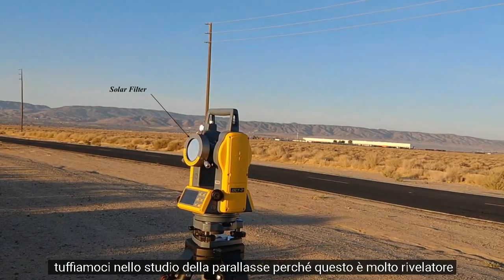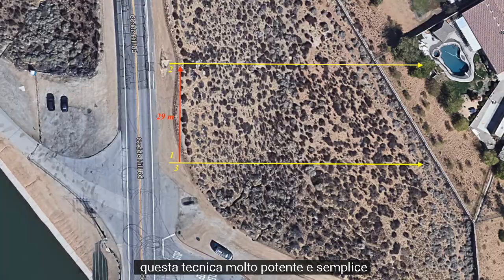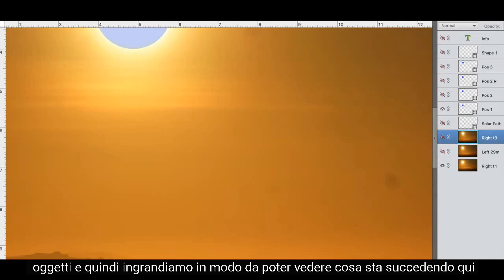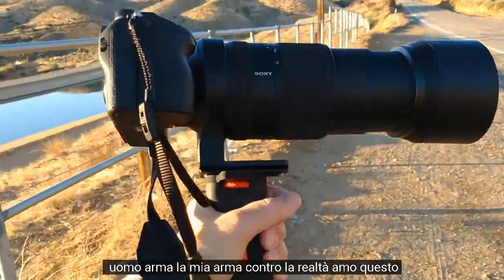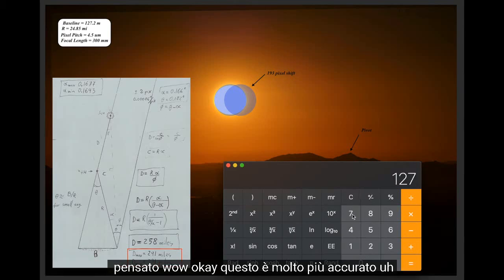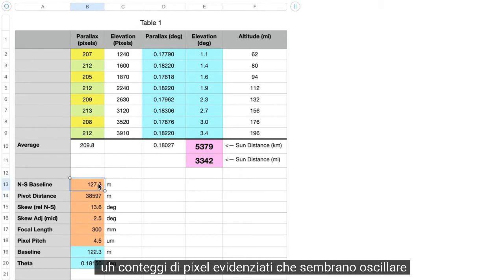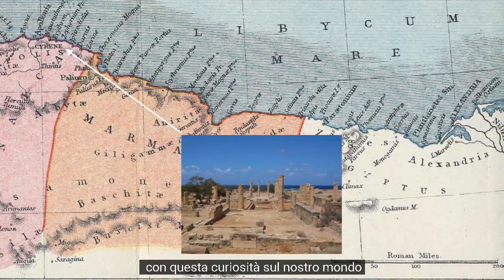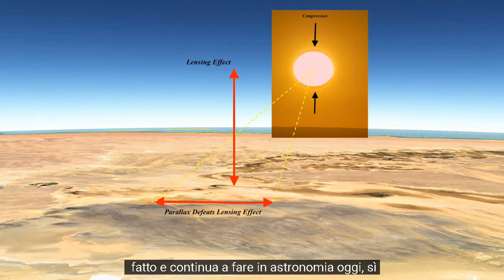Eratostenes Vs. JTolan 🌞 0-1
BREAKiNG NEWS
[grazie alla simpatica censura di GOOGLE questi indirizzi brevi funzionano SOLO se copiati e incollati in una finestra libera del browser. rendiamo grazie; inconveniente evitabile cambiando DNS]

BTC 18od9oDu1qgiEfnx6UJiYbeW55mRS2crts